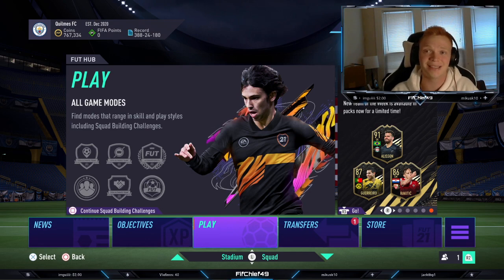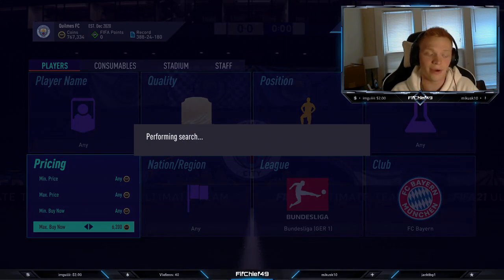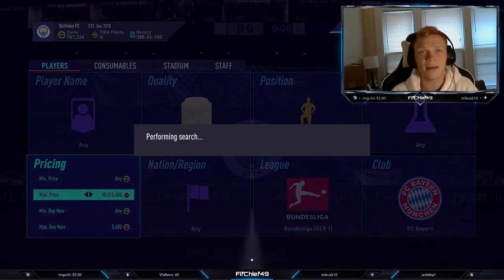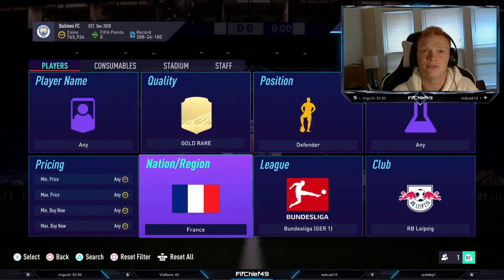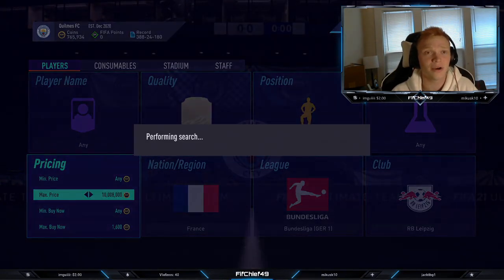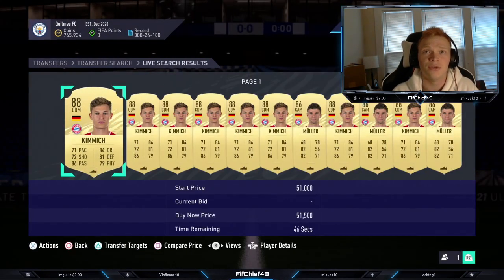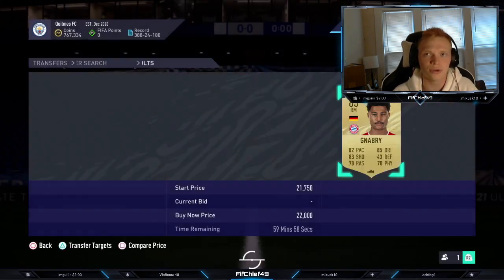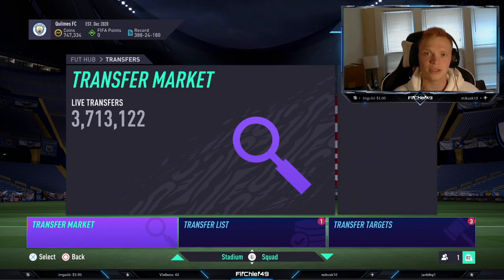OMG! MAKE 2K EVERY 60 SECONDS INSANE TRADING METHODS AND SNIPING FILTERS (CHEAP TRADING FIFA 21)